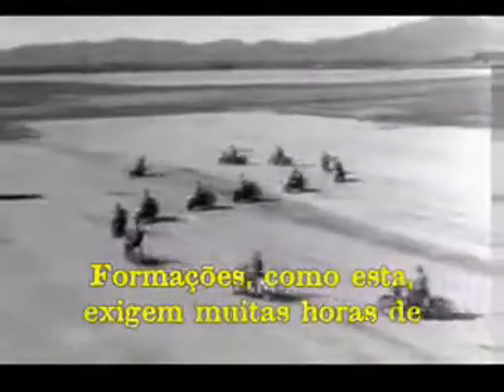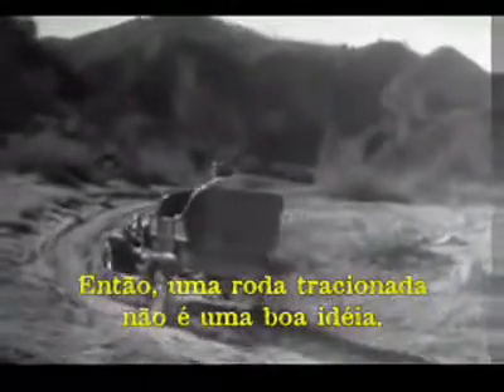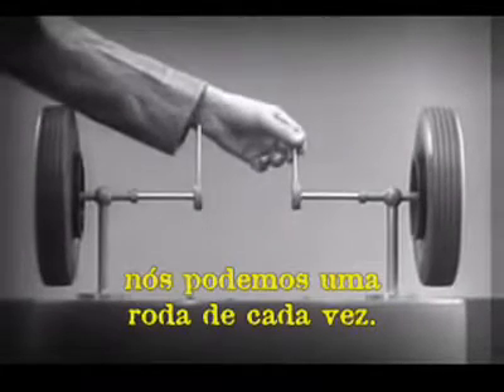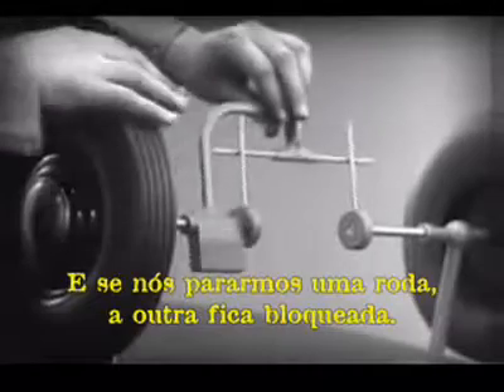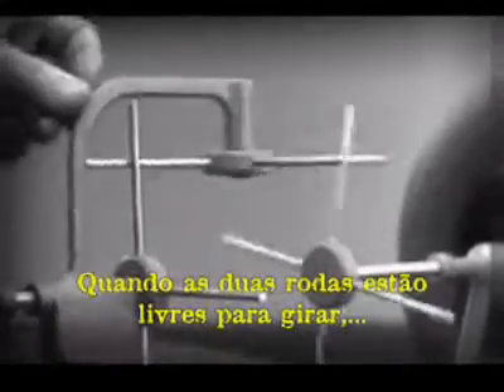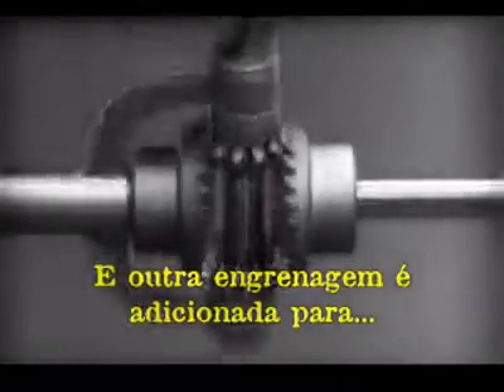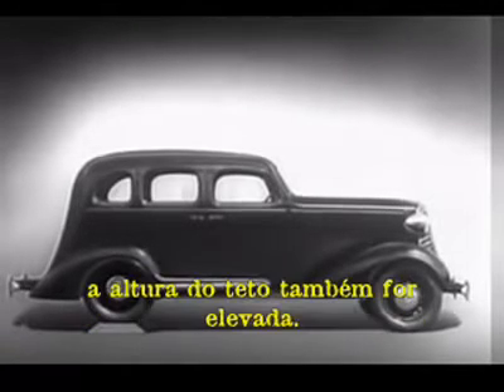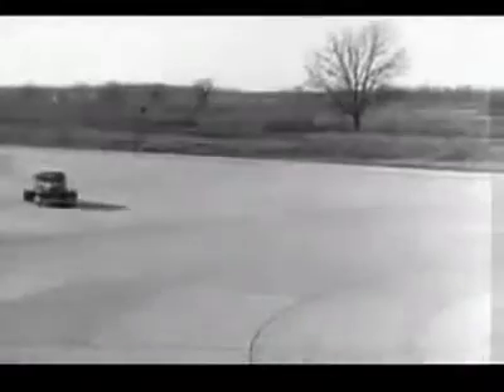Diferencial o princípio do funcionamento da peça vídeo muito interessante assistam.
-como funciona
-princípio básico
-vídeo fantástico
-espetacular
-inteligência do ser humano não tem fronteiras
-um show a parte esse video.